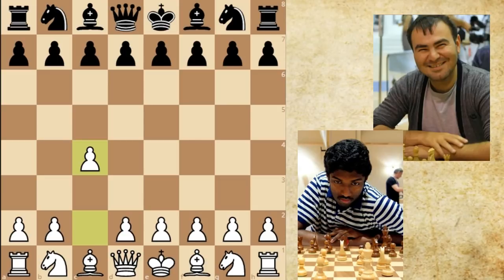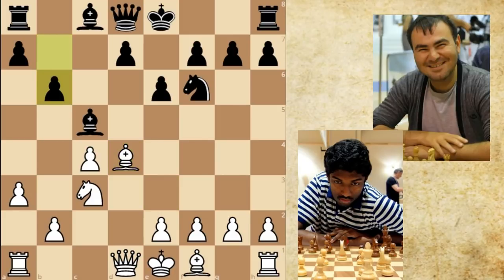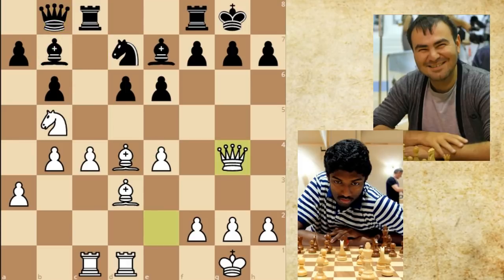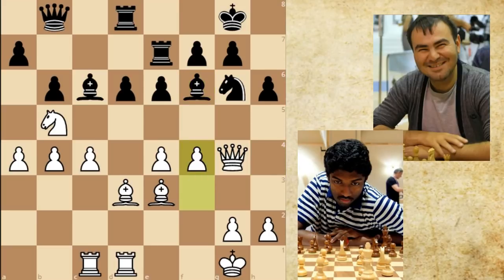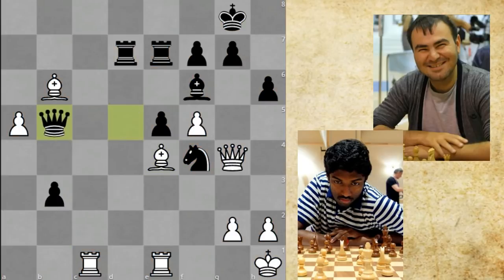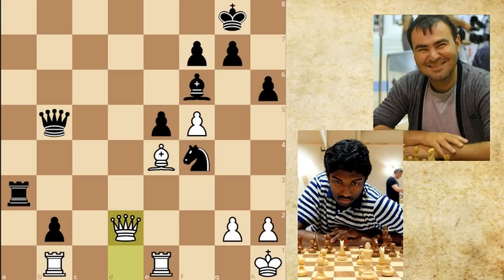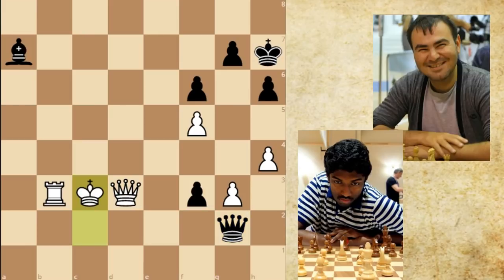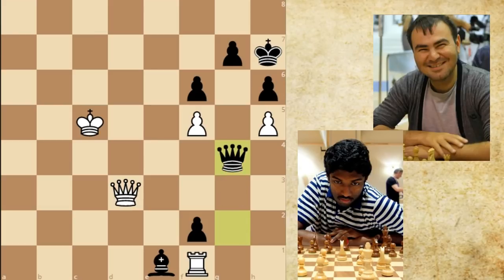Big Shakh - This man is hot! Mamedyarov can't stop winning!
Adhiban - Mamedyarov
Big fighting game in the 6th round of Tata Steel